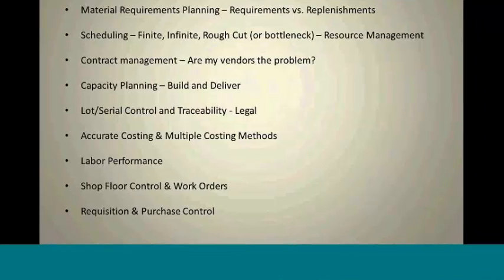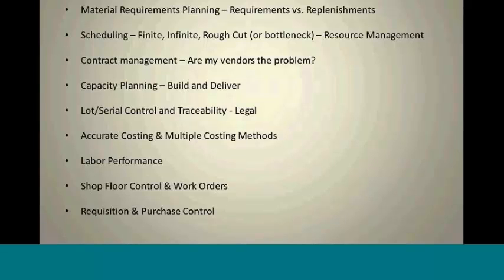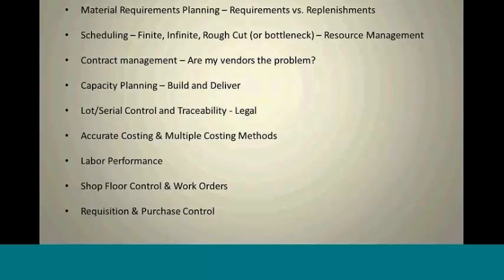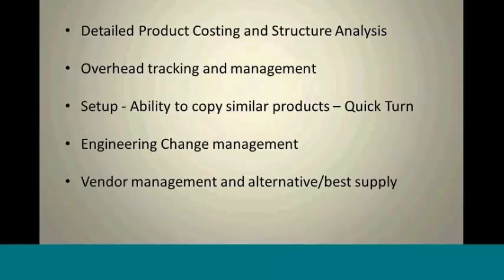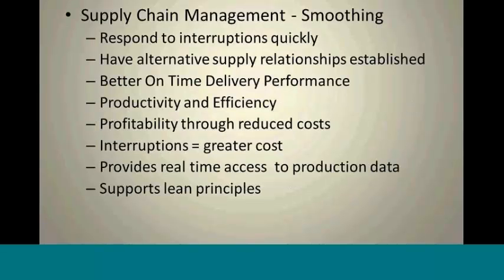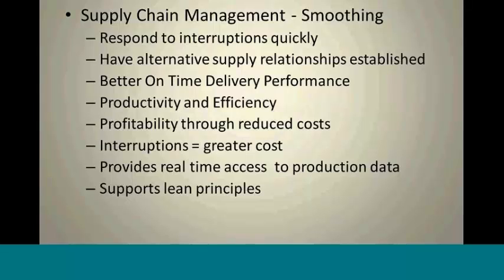Making Better Business Decisions - Part 3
Brad Tornberg of E3 Consulting Partners, LLC. was kind enough to do a presentation for us recently. It's a discussion of why manufacturers should be using an ERP system to help them better manage their operations. If you're thinking it's simply a marketing piece pushing our own offerings, it's not. This is an instructional webinar intended to help you understand how a business system will help you make better business decisions on a daily basis...